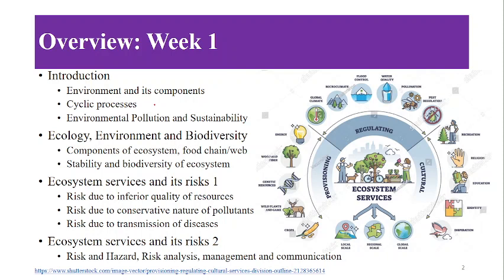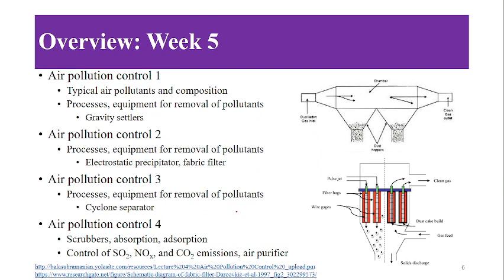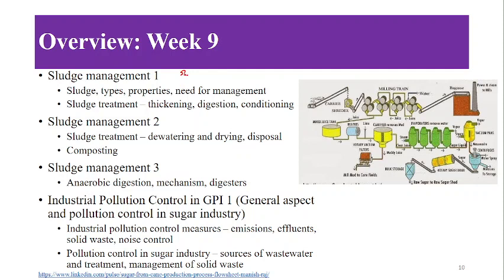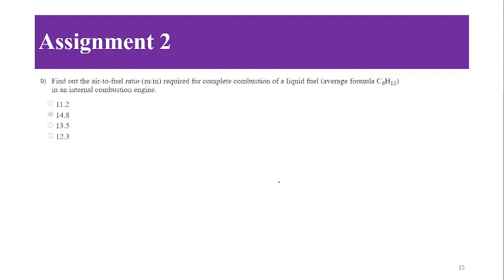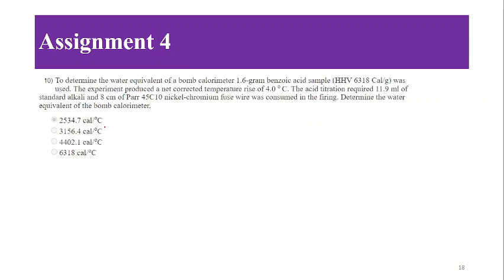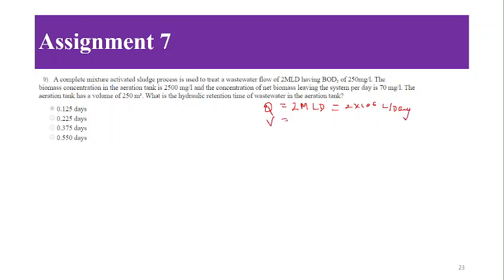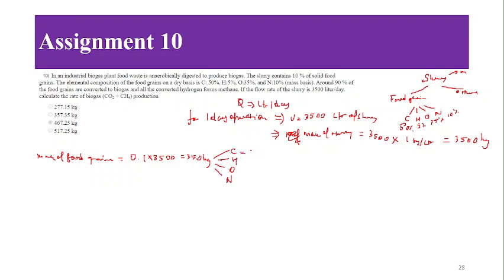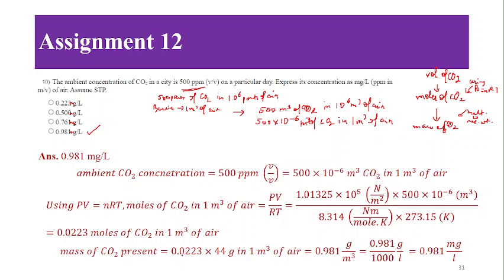NPTEL Extra Session NOC23 CH72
The recorded problem solving and doubt clarification (extra) session conducted for students enrolled for the NPTEL course "Basic Environmental Engineering and Pollution Abatement" (NOC23-CH72).
Course Instructor: Prof. Prasenjit Mondal (Dept. of Chemical Engg., IIT Roorkee).